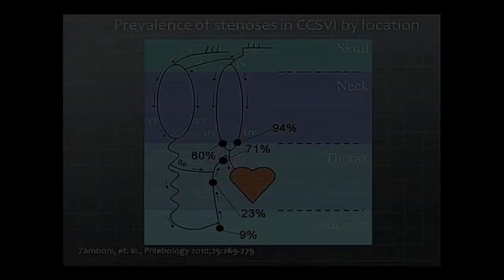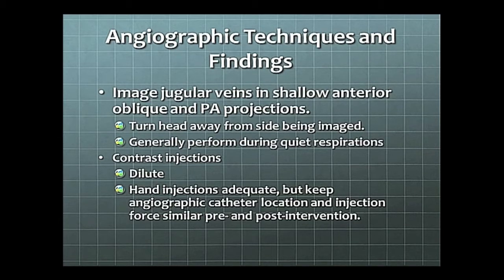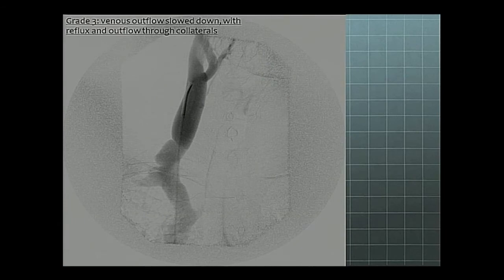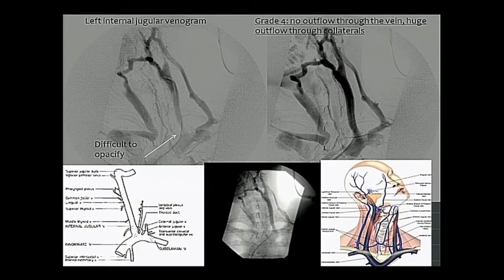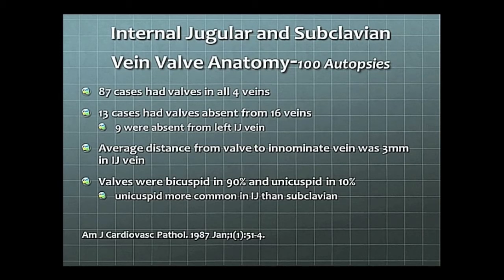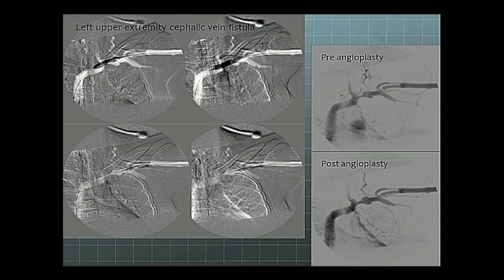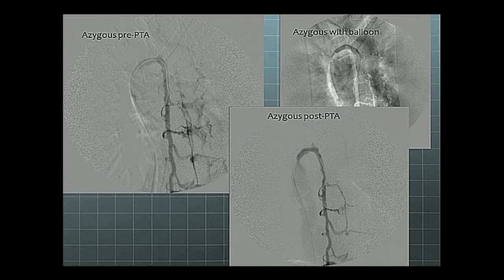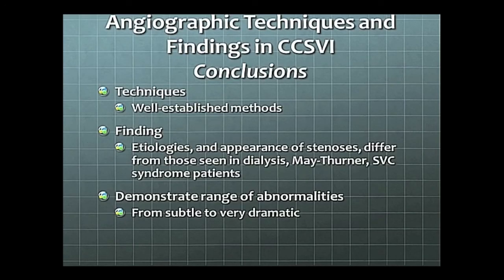Kevin Sullivan, MD [Techniques of the Procedure | CCSVI Symposium 2011 - 31 of 46]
CCSVI Symposium 2011 - Second Annual Meeting
Crowne Plaza Hotel
Times Square, Manhattan

Techniques of Procedure
Kevin Sullivan, MD
Medical Director
Atlanta Access Care
Georgia, USA

[31 out of 46 videos]